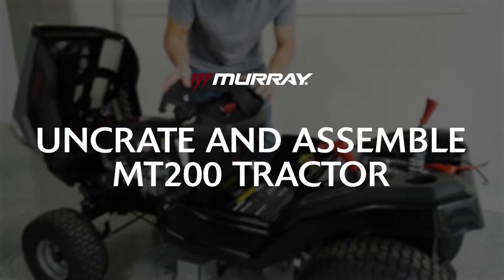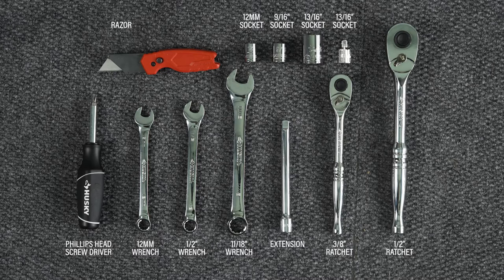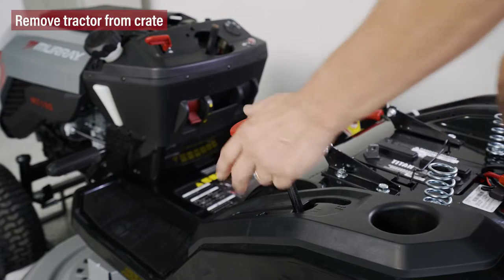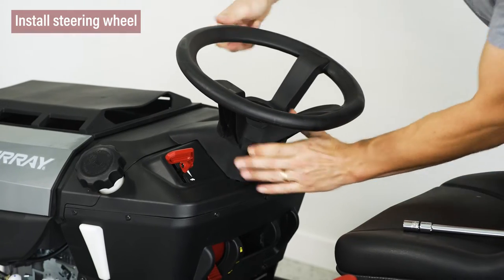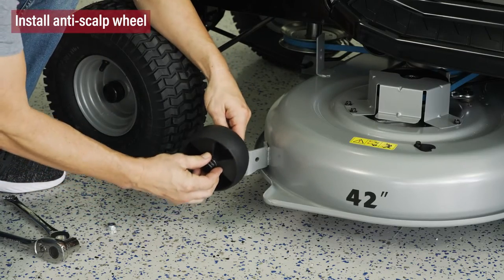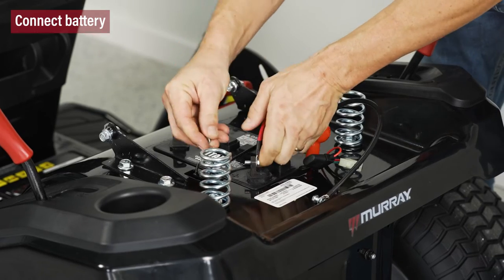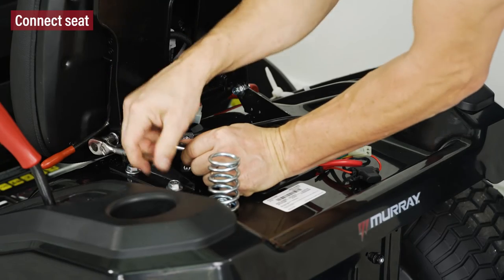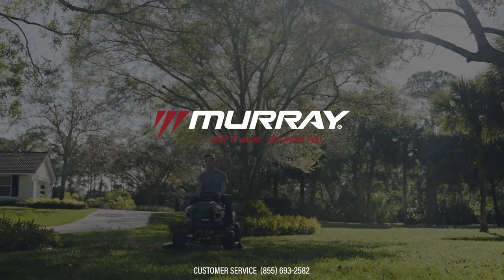How To Uncrate and Assemble Your Murray MT200 Lawn Tractor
Learn how to uncrate and assemble your new MT200 lawn tractor with easy step-by-step instructions.